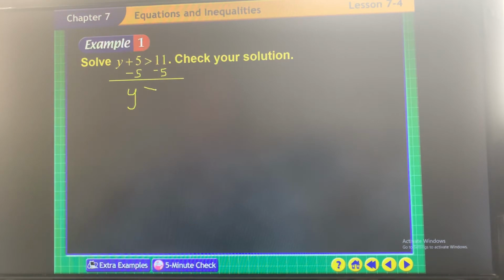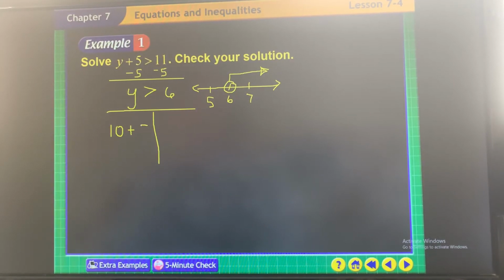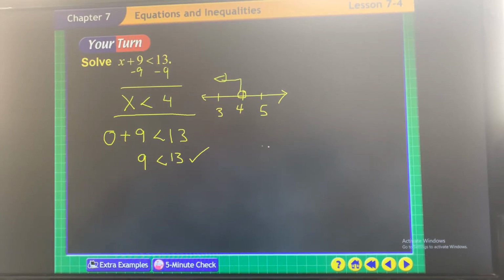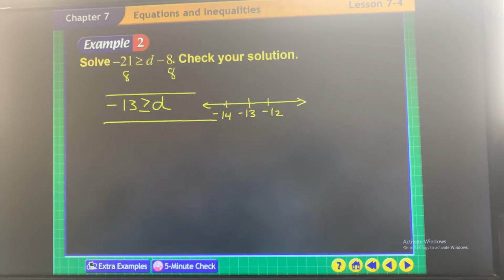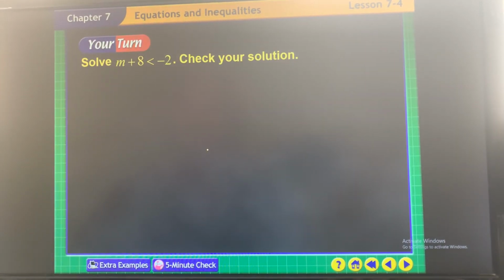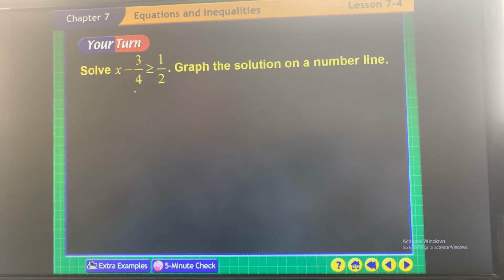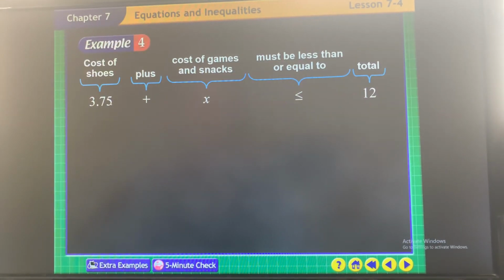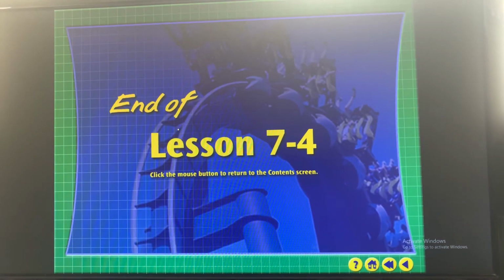Solving Inequalities + & - (7.4)